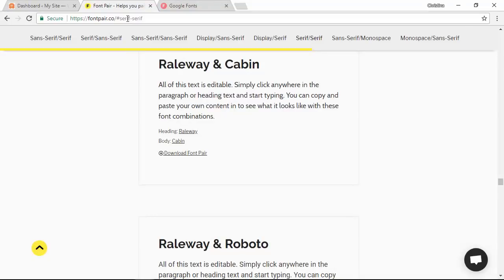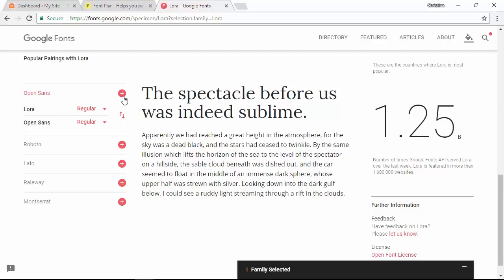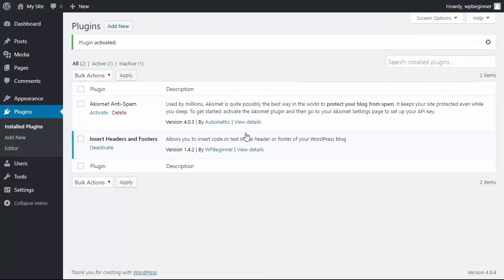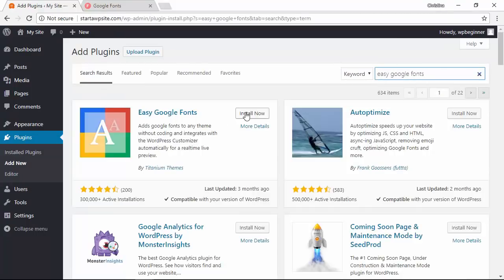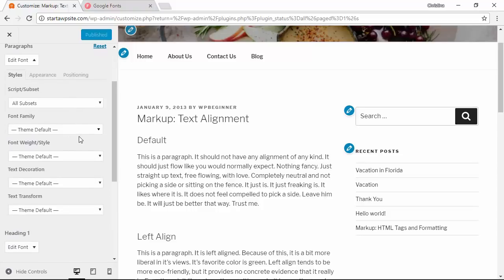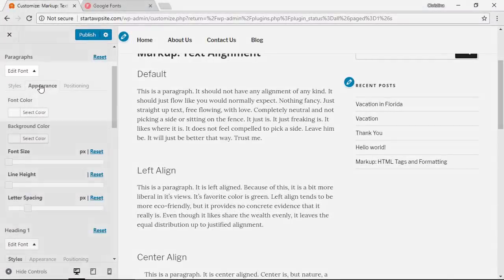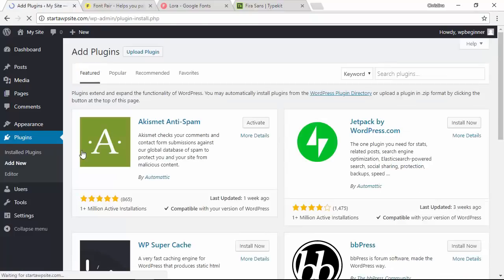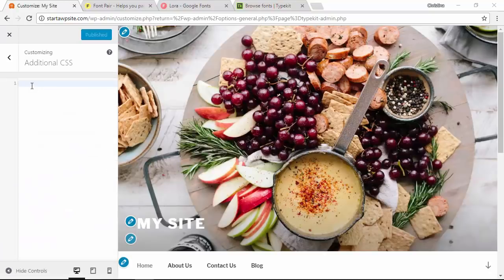How to Add Custom Fonts in WordPress Manually and Using a Plugin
Are you looking to customize the font on your WordPress site to make its design exactly how you like? Not all themes have a built in method to edit the font of your site and you may be looking to change this. In this video, we will show you how to add custom fonts to your WordPress site.

--Links--

►Written Tutorial - How to Add Custom Fonts in WordPress Manually and Using a Plugin

--Top Resources--

For selecting the fonts to use on your site you can use the Font Pair website for what would work well together and then you can visit the Google Fonts

Select the fonts you want to add and there should be a new section at the bottom of the page where you can see the fonts you selected to add to your WordPress site. Expand that area and ensure you are under the Embed section for the correct code that you will need to add to your header.

For adding the code you would want to use the plugin Insert Headers and Footers found here:

Under Settings, Insert Headers and Footers you will add the first set of code to add the fonts to your site. With that added and saved you will want to go under Appearance, Customize, Additional CSS and there you would be able to add the second code which lets the font be visible to you and your visitors.

A second method would be using the Easy Google Fonts plugin

The plugin will add a new section under Appearance, Typography and there you will be able to select the font to use for each style location. We would still recommend only two fonts to prevent confusing your users.

Our third method for this would be the plugin Typekit Fonts for WordPress

With that plugin, you would be able to select fonts from the Typekit website, add the ID from the popup, and select where you want the custom font for your WordPress site to appear in your Appearance, Customize, Additional CSS section.